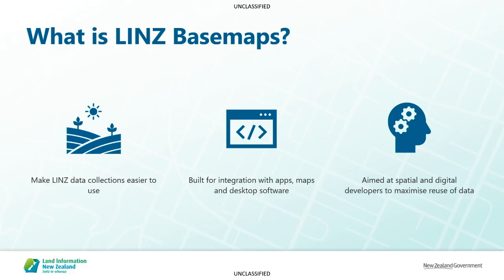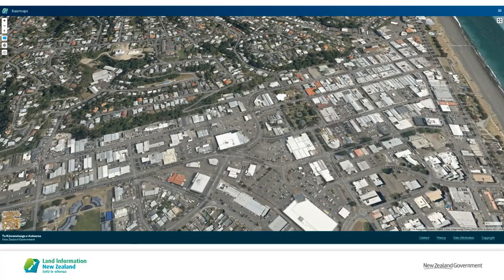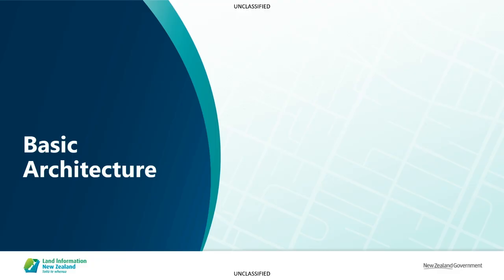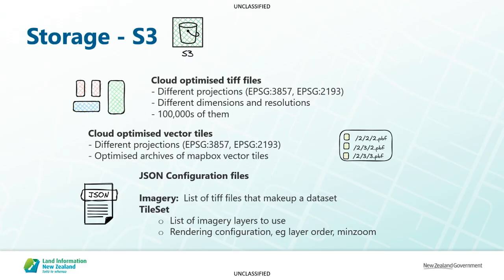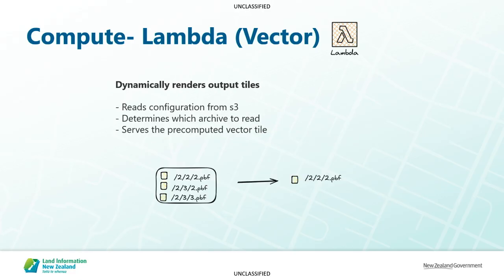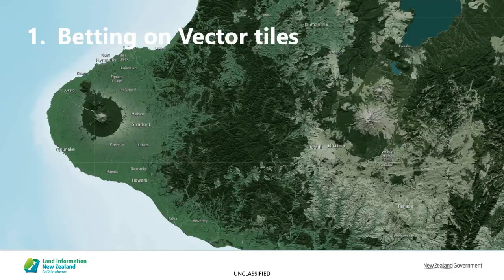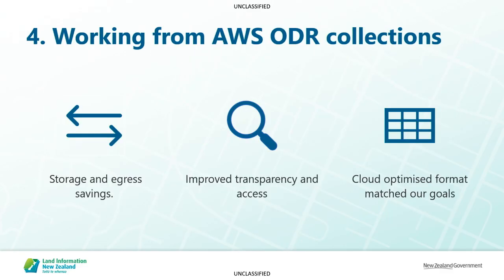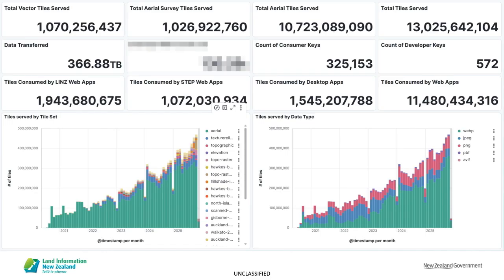FOSS4G 2025 | 12 billion tiles later.....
Presented by Jonathan Ball on 21 November 2025 14:30, at FOSS4G 2025 Auckland. Track: Use Cases and Applications

Reflections on the development and delivery of a free public national-scale basemap service, built using open standards, open data and FOSS tech.

Five years after launch, the Toitū Te Whenua - Land Information New Zealand Basemaps service continues to grow and find new ways to make NZ's vast collections of open geospatial data simple for users to explore and build upon. This talk will provide a quick demo of the product, then dive into some of the trickier problems the Basemaps team has solved to keep the service dirt cheap, beautiful, and lightning-fast. You should leave with a clear idea of the potential outcomes and benefits of building something similar for your geography.